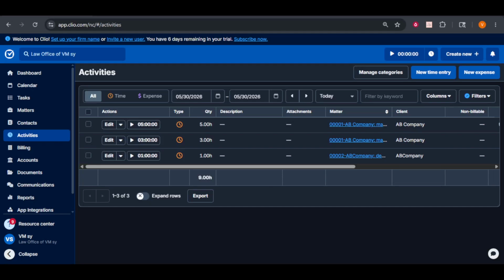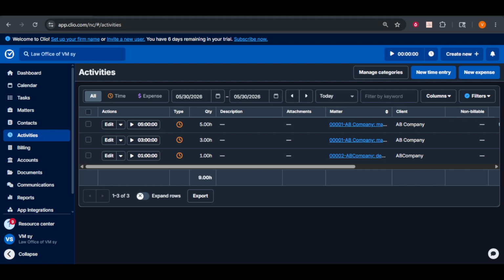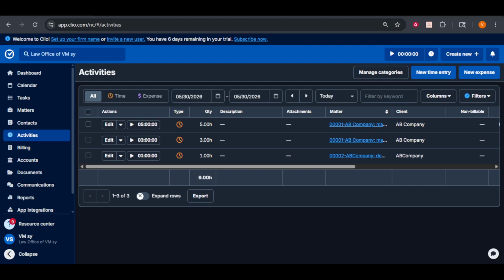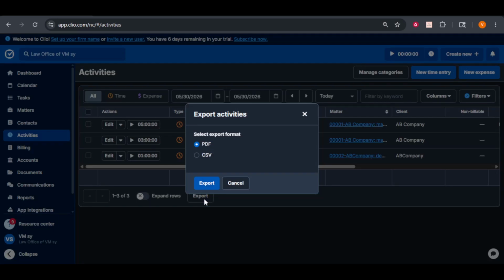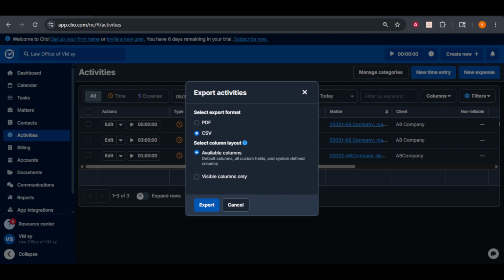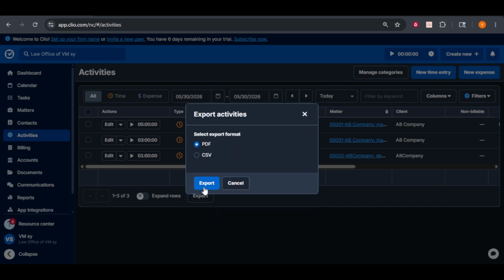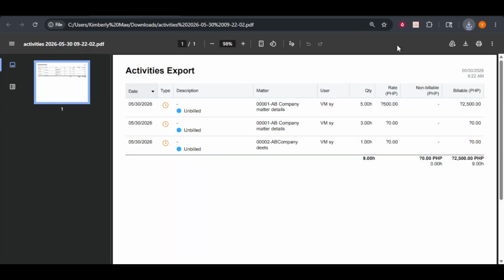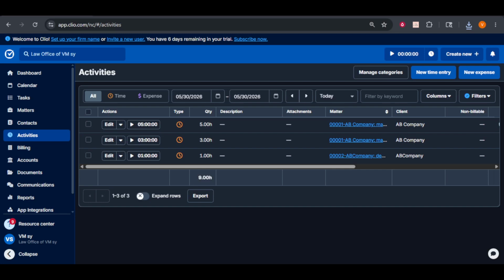How to Export Time Entries from Clio Manage (Step by Step)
In this comprehensive software tutorial, we guide you through the essential steps to export time entries from Clio Manage effectively. Whether you're a legal professional or a firm administrator, learning how to handle your time entries efficiently can enhance your workflow and accuracy in billing.

By watching this video, you'll gain a thorough understanding of the export process, which includes selecting the right formats and ensuring all data is correctly transferred. Don't miss out on these valuable insights—watch till the end to perfect your Clio Manage export skills!